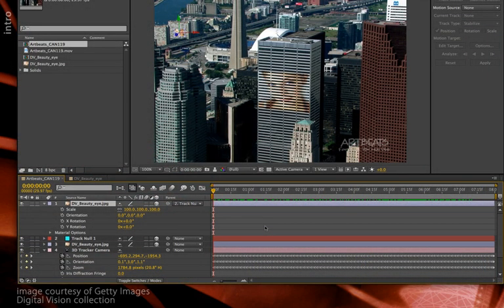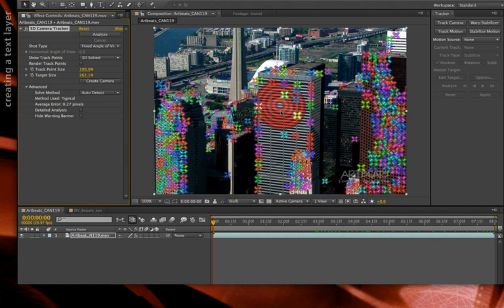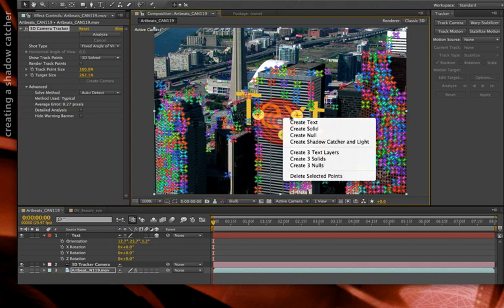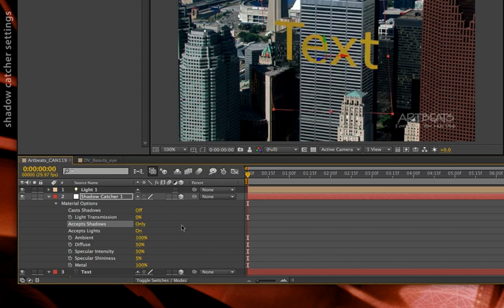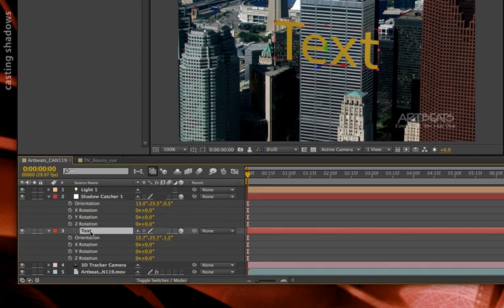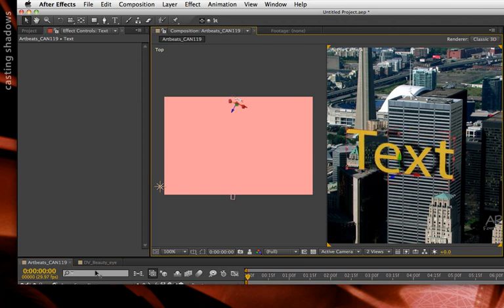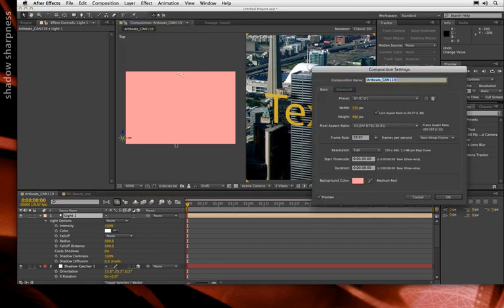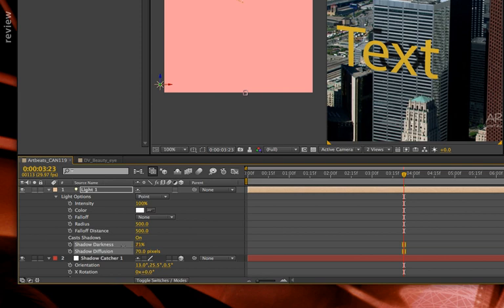After Effects Classic Course: 3D Camera Tracker 5/5 – creating a shadow catcher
multiple points in a scene, and from their relative movement reconstructed a 3D world complete with camera movement. You then get to choose where to place a new object into this 3D world.

In this fifth installment, we cover creating a “shadow catcher” layer to create a more realistic composite. For a playlist of all five movies, go to: